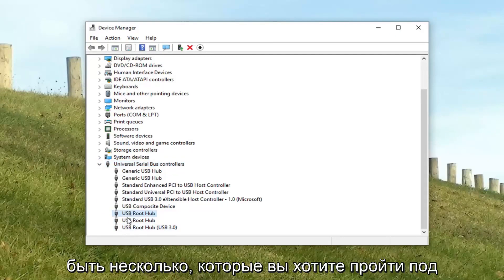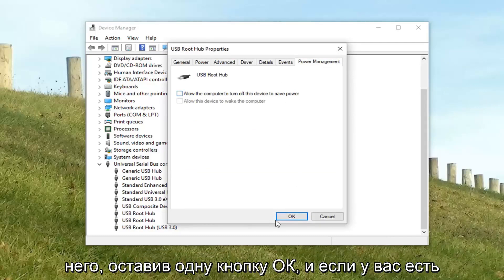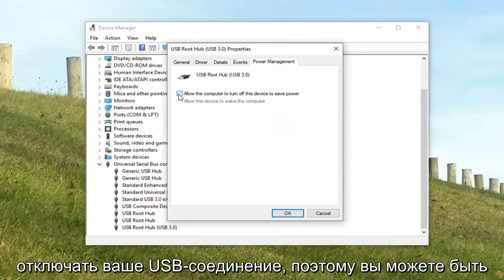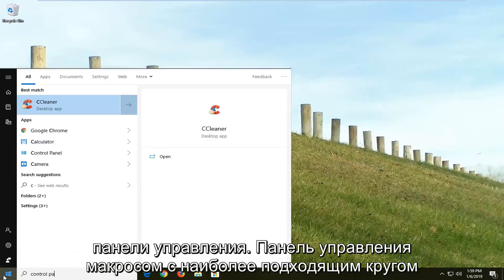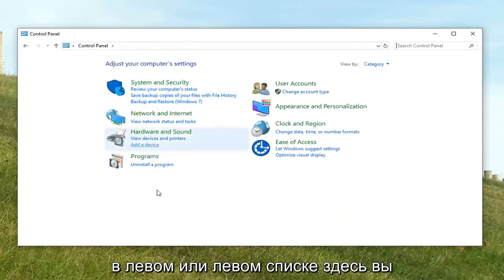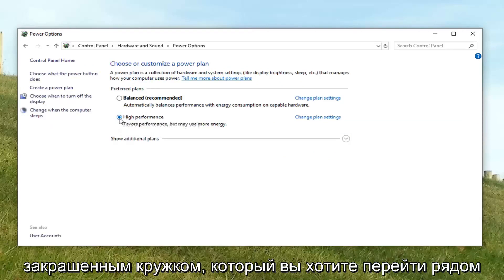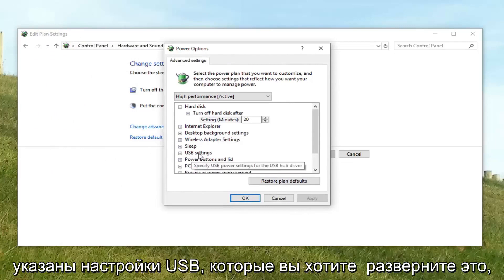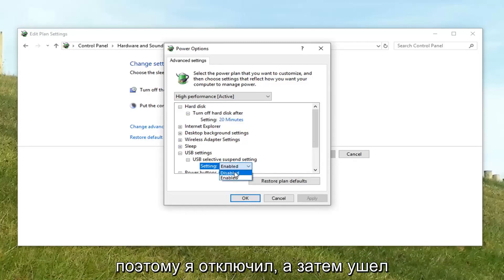Почему моя USB-мышь отключается и подключается случайно и часто Windows 10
USB-мышь продолжает отключаться в Windows 10 - три быстрых решения.

Подушечки гусеницы различаются по качеству; некоторые из них хороши, а другие нет. Речь идет не только о точной сенсорной панели, которая может выполнять жесты. Речь также идет о самом оборудовании. Некоторые ноутбуки отдают предпочтение эстетике трекпада и в конечном итоге предоставляют пользователям то, что невозможно использовать. Например, некоторые ноутбуки Lenovo поставляются с тем, что лучше всего можно описать как блестящую металлическую пластину для трекпада. На других ноутбуках есть что-то, что гораздо удобнее использовать. Тем не менее, для некоторых пользователей мышь все же лучше. Если вы подключаете мышь к ноутбуку, лучше подойдет беспроводная USB-мышь. По большей части он будет работать безупречно, хотя временами может выходить из строя. Если ваша USB-мышь тормозит или перестает отвечать на запросы, это происходит потому, что она отключается, а не должна. Вот как исправить отключение и отставание беспроводной USB-мыши в Windows 10.

Если ваш USB продолжает подключаться и отключаться, это часто происходит из-за неисправного USB-порта, параметров питания вашего компьютера и т. Д. Внешние жесткие диски стали незаменимыми в современном мире, и они, как правило, очень полезны. Они часто используются для хранения системных образов, то есть резервных копий системы, установочного носителя Windows или для любого другого личного использования. Однако, если вы не можете использовать свои внешние диски, тогда какая в них польза?

Отключение и повторное подключение USB не является чем-то новым и известно на протяжении многих лет. В Windows 10 проблема несколько уменьшилась, но не исчезла. Некоторые пользователи столкнулись с этой проблемой после обновления до Windows 10 с предыдущей версии и т. Д. Решение этой проблемы простое и понятное.